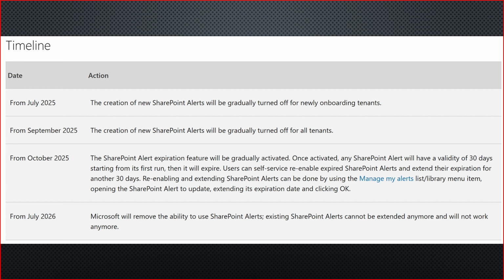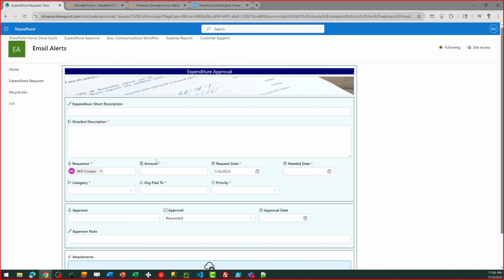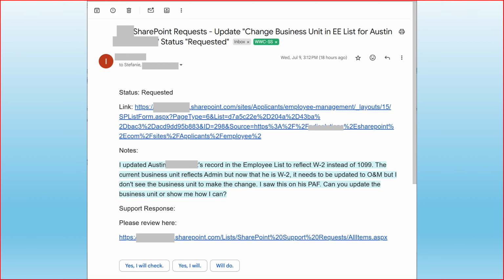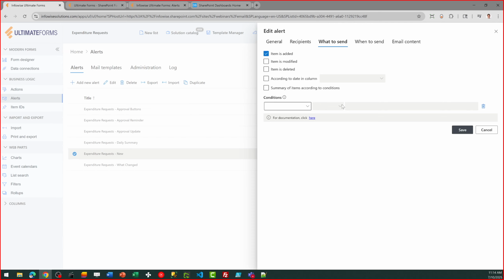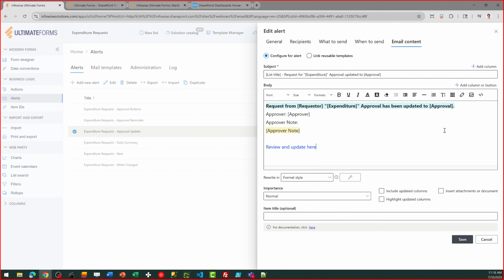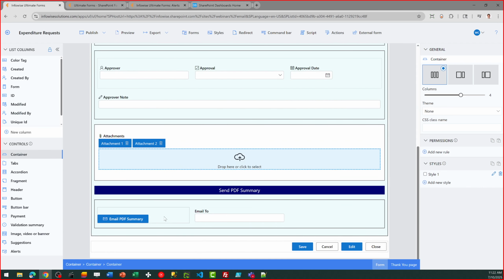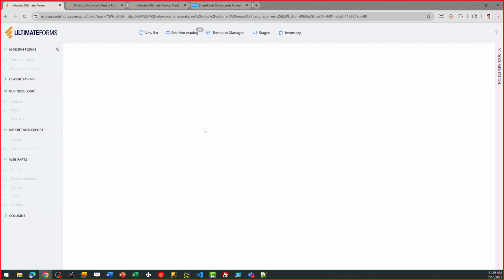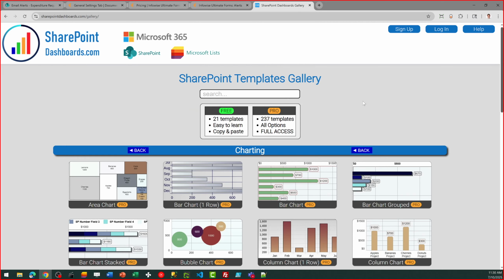Webinar: Complete Email Alerts Solution for SharePoint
Learn how to set up a complete email alerts solution inside of SharePoint which is easy for everyone to use. With the retirement of email alerts for users within SharePoint in 2025, having a simple and flexible email rules alternative is essential. This video explores the complete functionality provided by Infowise Ultimate Forms.